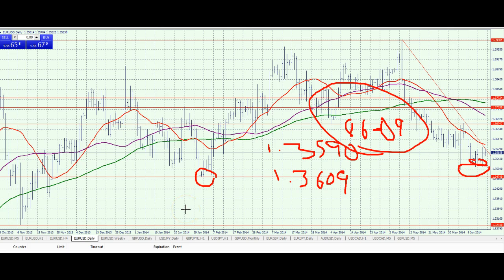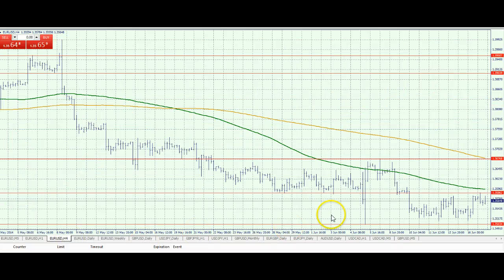Forex Trading Outlook for June 17, 2014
Waiting for the FOMC. Is EURUSD trading bid in an offered market or are there more legs to aq retracement? The Global-View Forex Forum is the hub for currency trading on the web. Founded in 1996, it was the original forex forum and is still the place where forex traders around the globe come 24/7 looking for currency trading ideas, breaking forex news, fx trading rumors, fx flows and more. This is where you can find a full suite of forex trading tools, including a complete fx database, forex chart points, live currency rates, and live fx charts. In addition, there is a forex brokers directory where you can compare forex brokers. There is also a forex brokers hotline where you can ask for help choosing a forex broker that meets your individual fx trading needs. The forex forum is where traders come to discuss the forex market. It is one of the few places where forex traders of all levels of experience, from novice to professionals, interact on the same venue to discuss forex trading. There is also the GVI Forex, which is a private subscription service where professional and experienced currency traders meet in a private forex forum. it is like a virtual forex trading room. This is open to forex traders of all levels of experience to view but only experienced currency trading professionals can post.